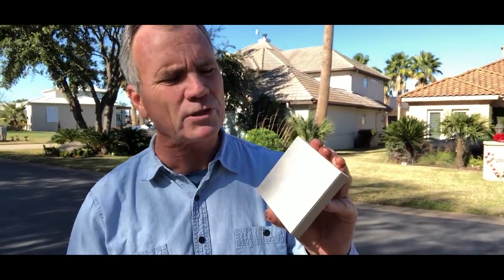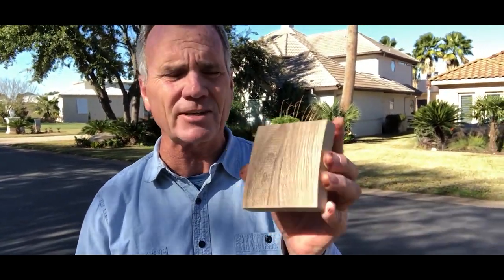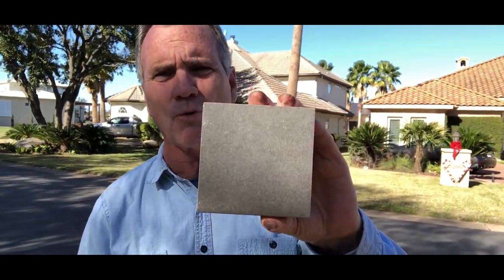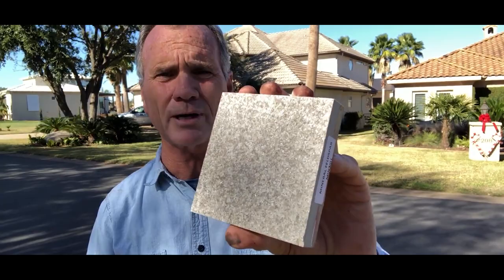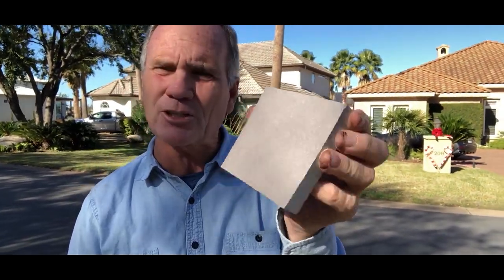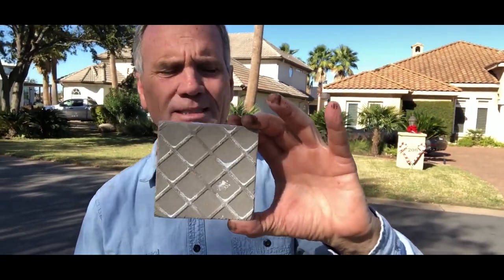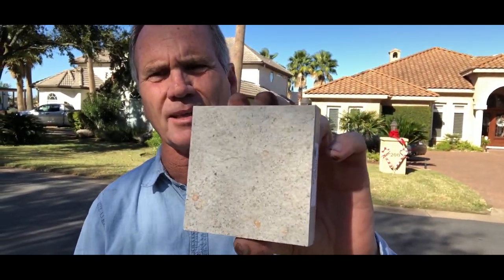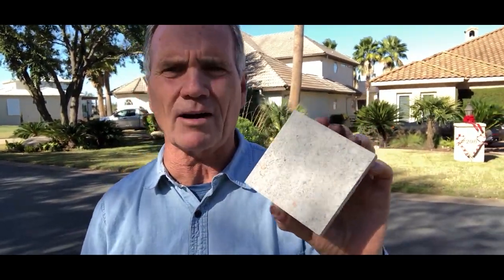Porcelain Pavers for Decks & Outdoor Living Spaces, Austin Texas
Porcelain Deck over PVC, what's involved, and how porcelain may become the most sought-after product on the market for outdoor living spaces, decks & patios.  What you can expect in getting a porcelain deck, a complete overview, including a few finished shots of this project at the end of this video.  The beauty and long life of porcelain are unparalleled.   GW